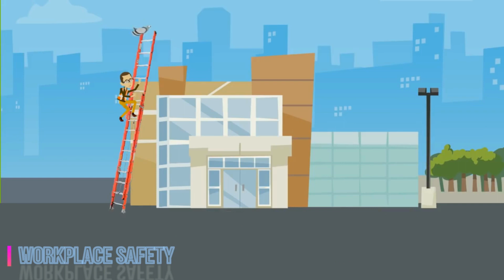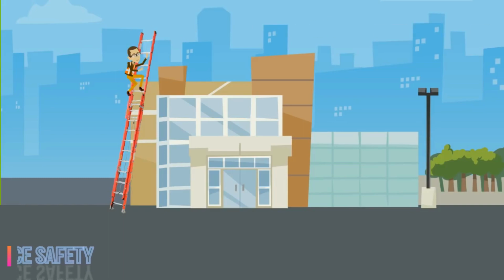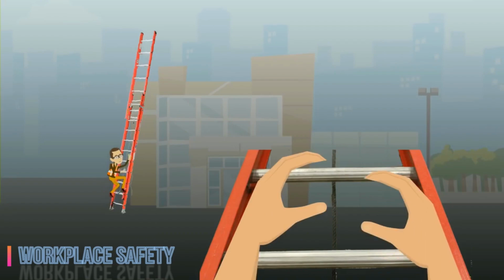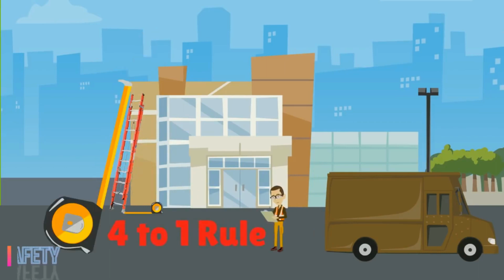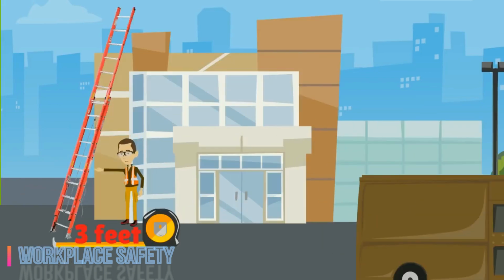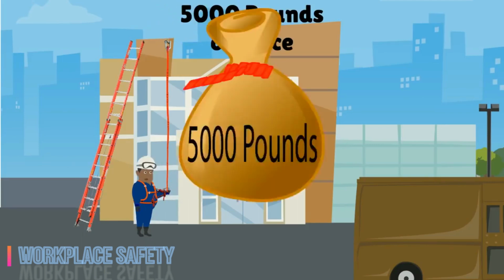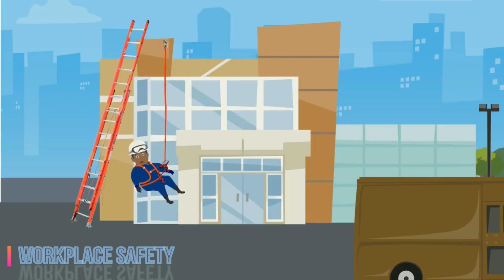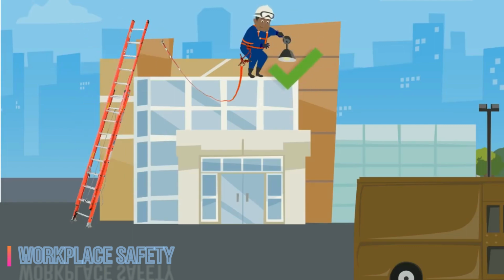Ladder Safety & Fall Protection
Portable Ladder Safety. Falls from portable ladders (step, straight, combination and extension) are one of the leading causes of occupational fatalities and injuries. ... Always maintain a 3-point (two hands and a foot, or two feet and a hand) contact on the ladder when climbing.